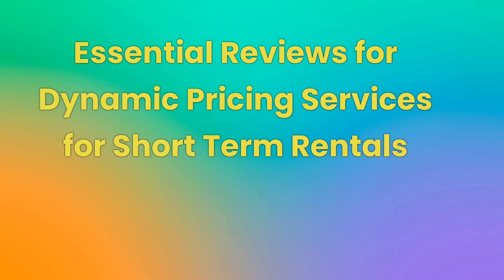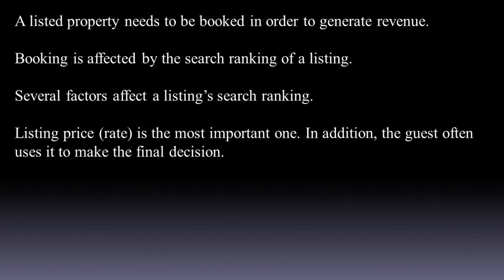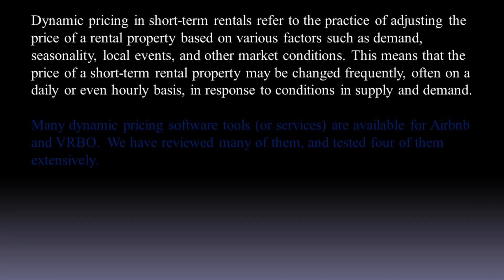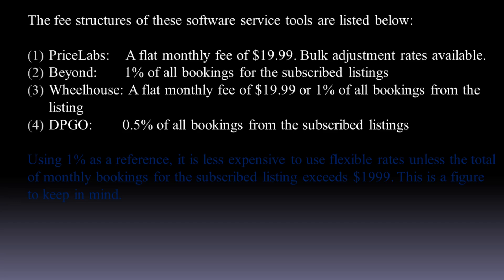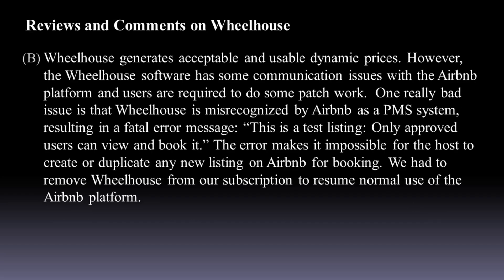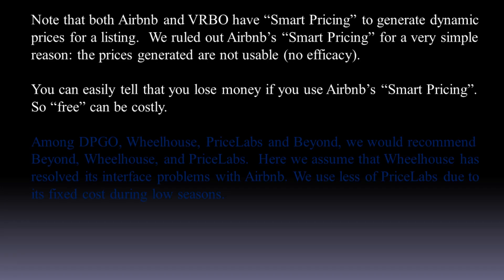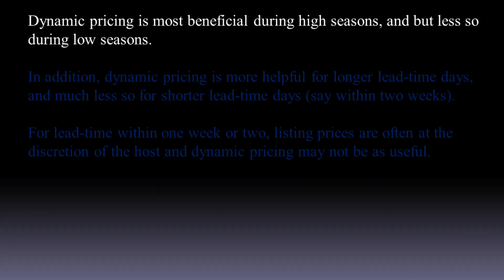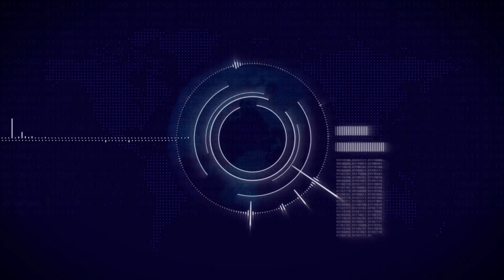Essential Reviews for Dynamic Pricing Services for Short Term Rentals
This video provides an overview of dynamic pricing for Airbnb/VRBO with focus on PriceLabs, Beyond, Wheelhouse, and DPGO. We discuss the benefits of using dynamic pricing, the different dynamic pricing tools available, and the pros and cons of each tool.  The primary focus is on the four tools - PriceLabs, Beyond, Wheelhouse, and DPGO. Various issues were identified with these tools, including low price generation, communication problems with the Airbnb website, and high listing prices during low seasons. The three recommended tools are Beyond, Wheelhouse, and PriceLabs, under certain conditions. It suggests that, while these tools have flaws, they can still be beneficial during high seasons or longer lead-time days. The text introduces the Integrated Dynamic Pricing (iDP) System provided by STRtechs.com, an approach combining expert information and software-generated dynamic prices.

The topics in this video include short-term rentals, Airbnb, VRBO, listing prices, and dynamic pricing tools.  Tools include such as Pricelabs, Beyond, Wheelhouse, DPGO. The use of Integrated Dynamic Pricing (iDP) System, also referred as the iDP System. Pricing related components such as occupancy rate, base price, lead-time, demand, supply, weekdays, weekends, holidays, local events, seasonality and trend are also addressed.